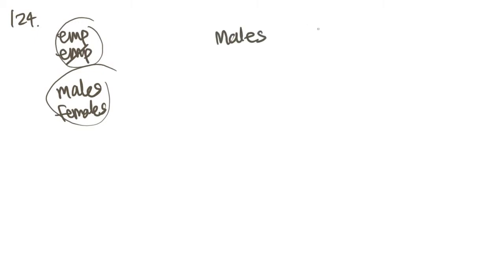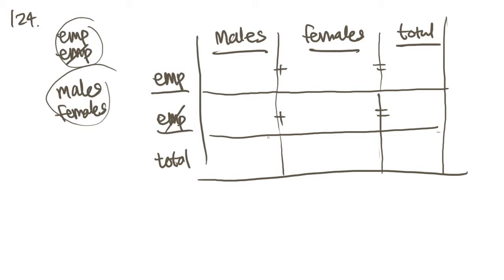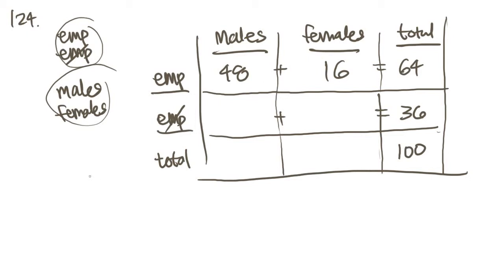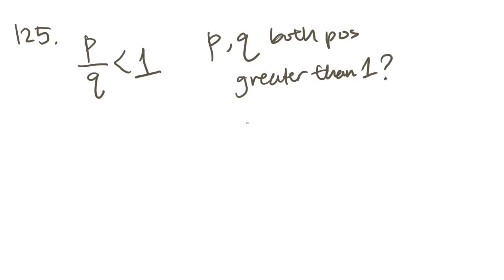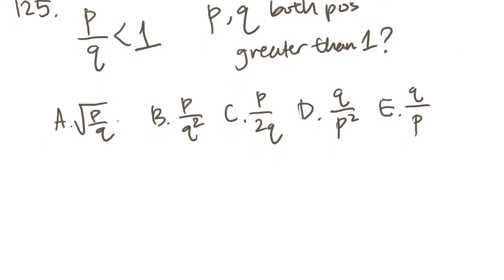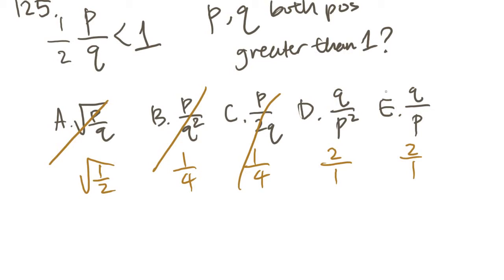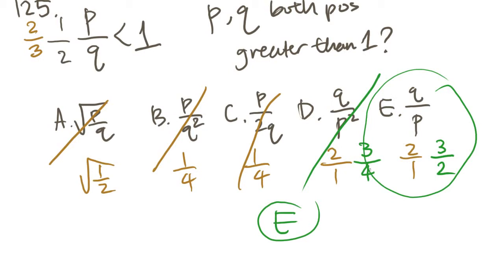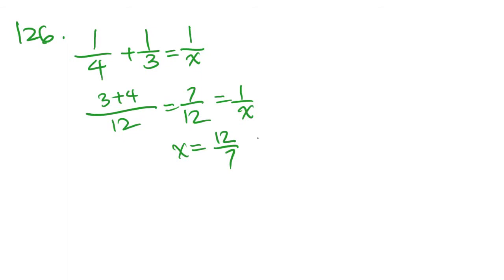GMAT Problem Solving - Part 23